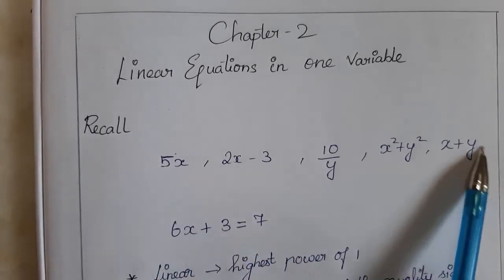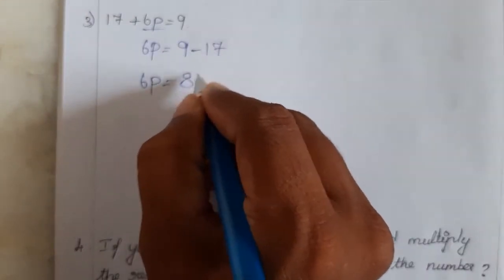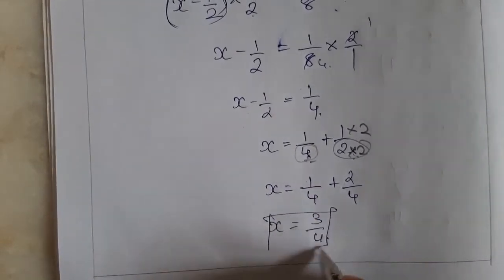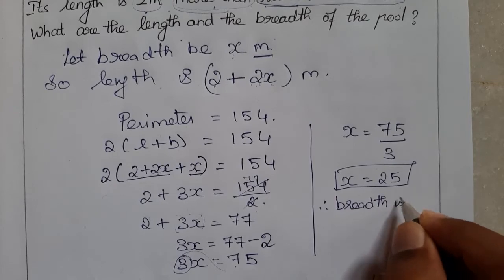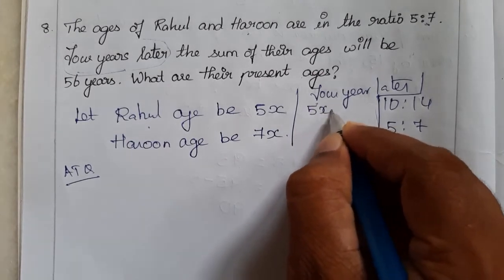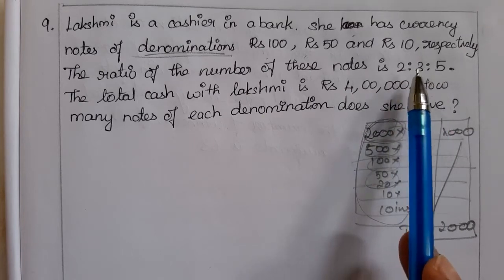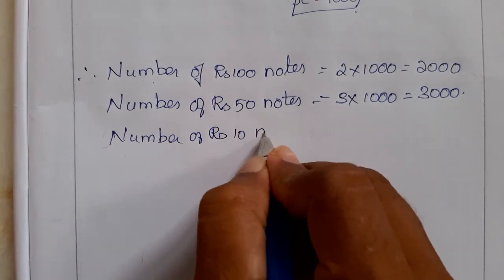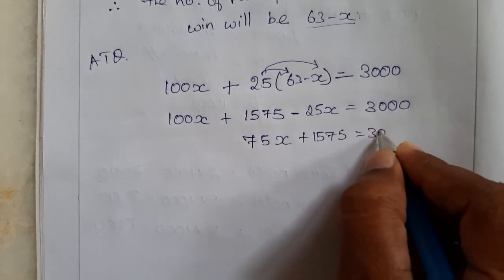Class 8 Linear Equations in One Variable- linear expression one side and numbers on other side